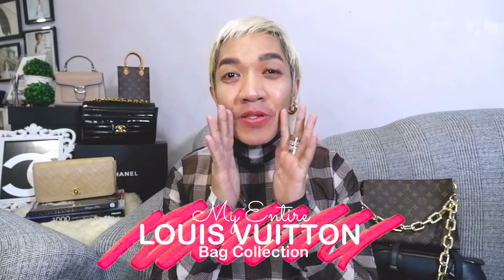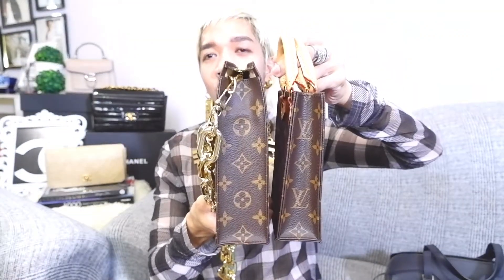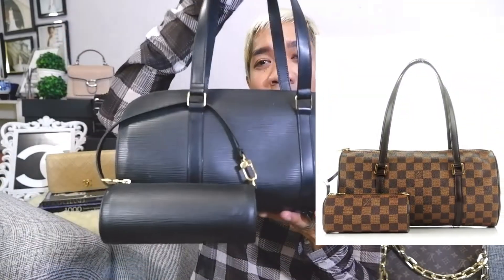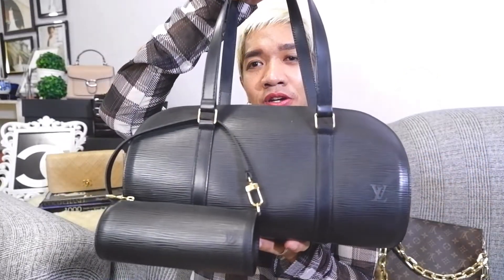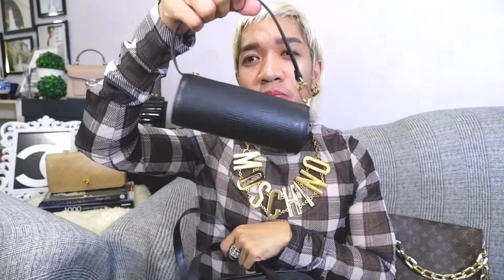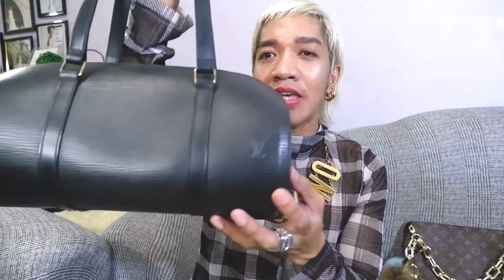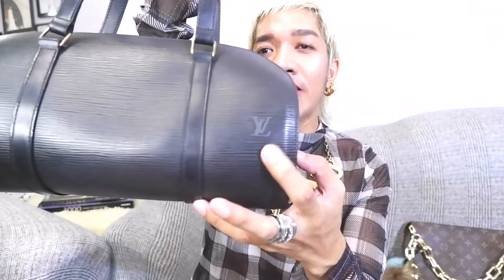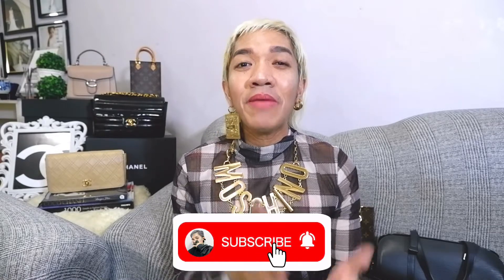My Entire LOUIS VUITTON Collection Bags & SLGs| RANKING from LEAST Used to MOST Used Bags + Wishlist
For today's episode I am sharing my Entire LOUIS VUITTON Collection Bags & SLGs| RANKING from LEAST Used to MOST Used Bags + I will also be sharing my future with my LOUIS VUITTON Journey and what are my future Bag Wishlist.

1.) LOUIS VUITTON Petit Sac Plat

2.) LOUIS VUITTON Key Cles

3.) LOUIS VUITTON Papillon Bag

4.) LOUIS VUITTON Toiletry Pouch 26

3.) Shopping my 1ST LOUIS VUITTON Bag | PRICES of BAGS & SHOES at Louis Vuitton Greenbelt + FREE LV GIFT

6.) SHOPPING AT LOUIS VUITTON SOLAIRE | NEW LV BAGS & PRICES | LUXURY SHOPPING IN PHILIPPINES |BDAY VLOG